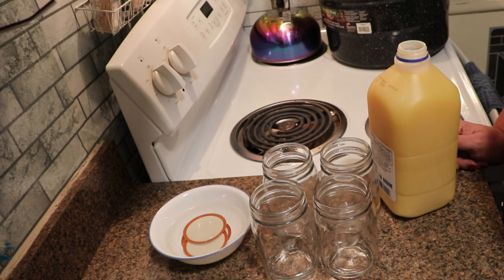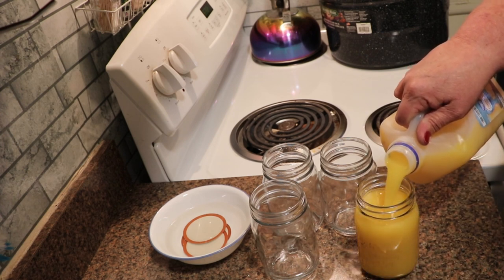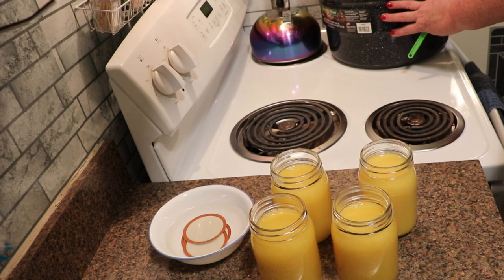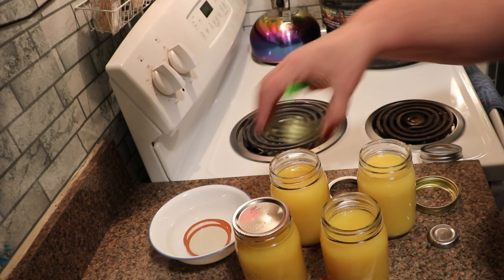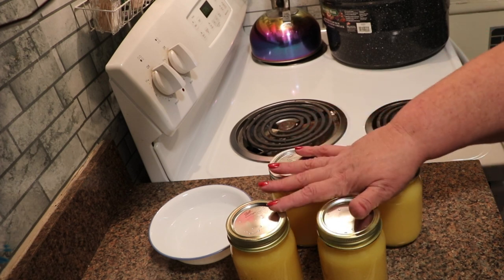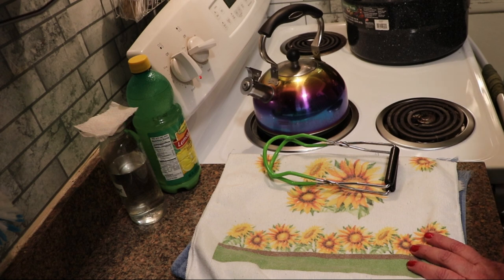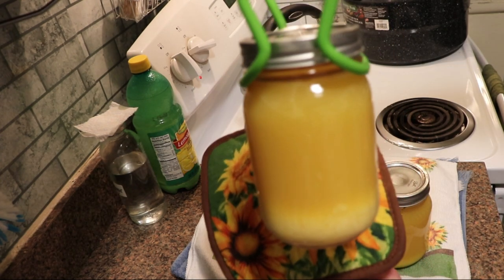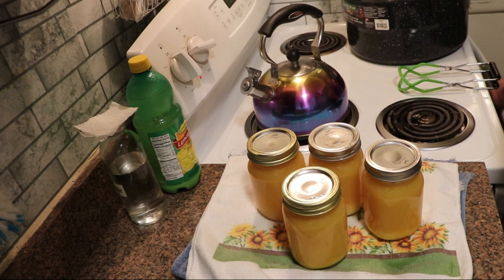Canning Orange Juice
In Today’s video, I will show you how I can orange juice for shelf-stable storage.

Not everything I do is USDA/FDA approved.  I believe in “MY KITCHEN, MY RULES” and I do not think untested necessarily means unsafe. If you are someone who only does things by the book, then this video may not be for you.  It works for me.

I am not telling anyone that this is the way it should be done.  I am only sharing with you how I do it in my kitchen.  I have done my research and I am comfortable with doing it this way.  I strongly encourage you to do the research and do what works for you. The National Center for Home Food Preservation is a great resource, as well as the Ball website.  There are also several groups on Facebook and lots of videos on YouTube to help you get started and find information.